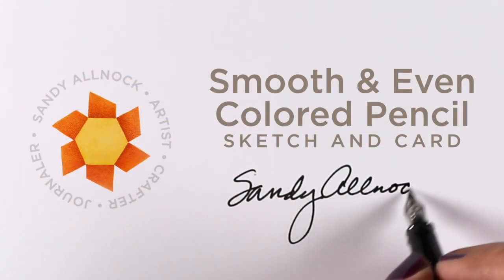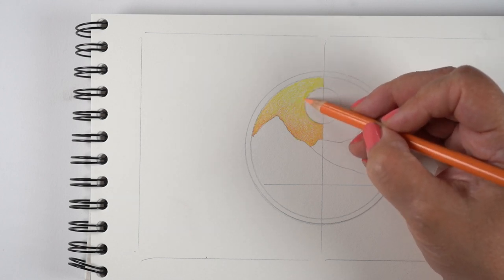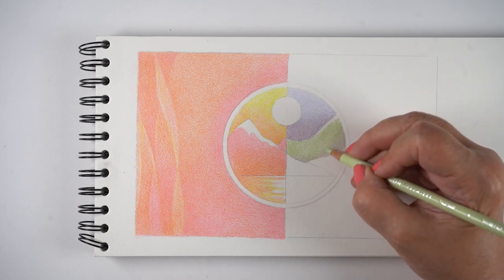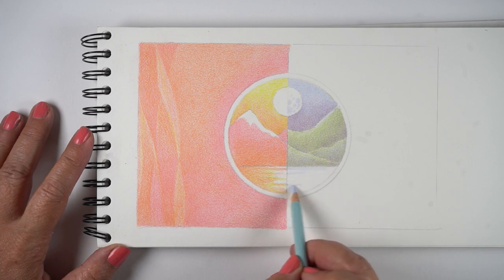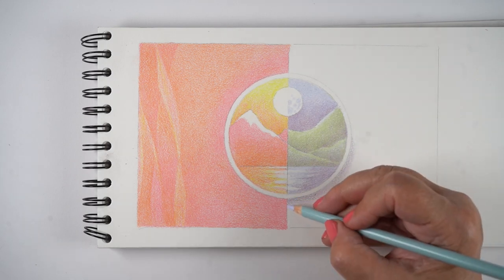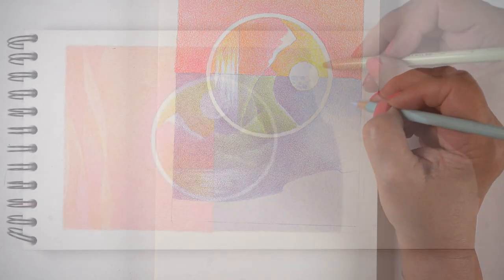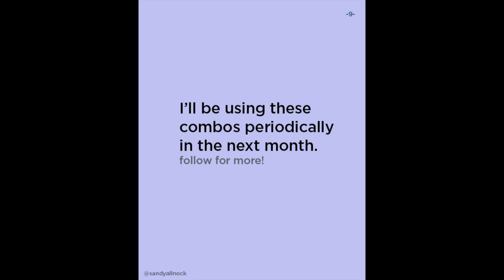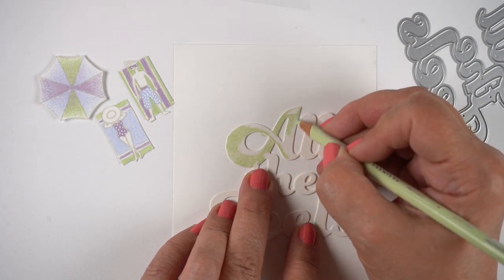Smooth & Even Colored Pencil Blending (Sketch + card)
Today. a little something full of color! Last week I created one of my "tiny tutorials" in which I used this drawing for the graphic. I'd been so inundated with watercolor throughout July that it felt SO GOOD to get pencils back out again. Absence makes the heart grow fonder, right? Blog post with more info and pinnable images